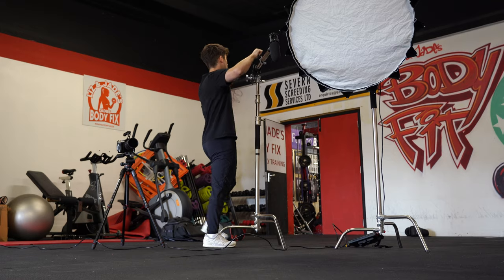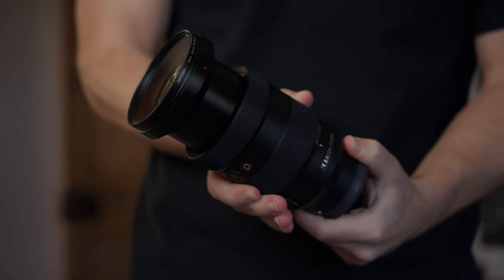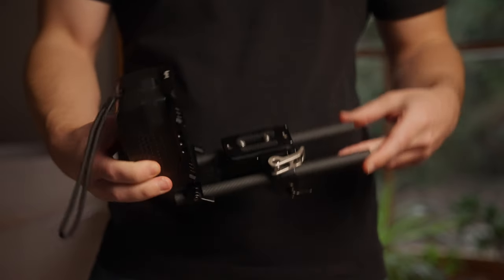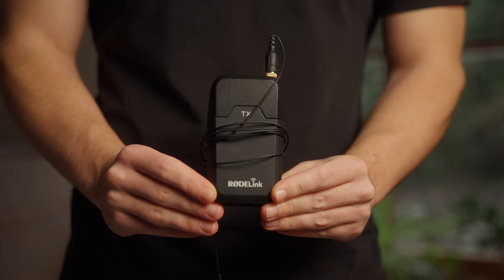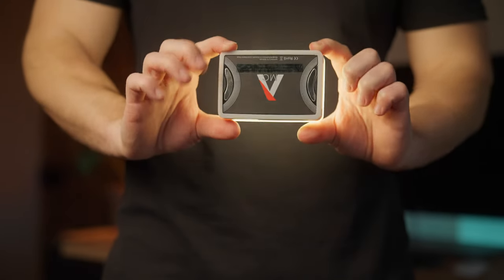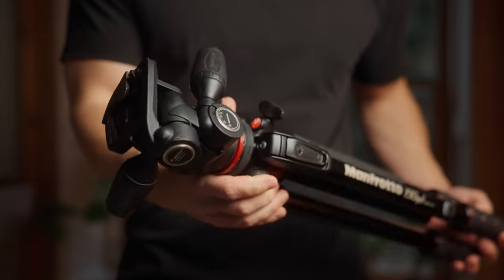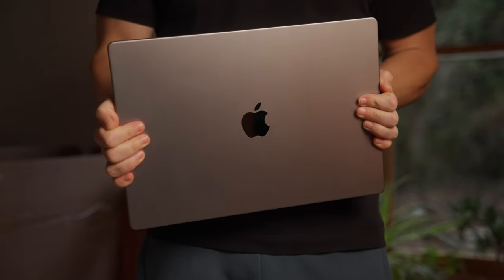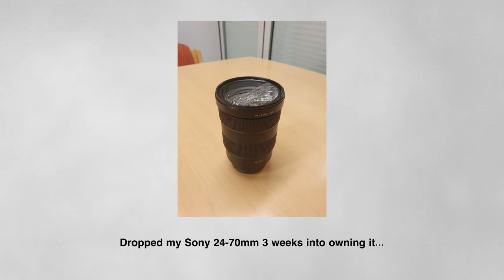The BEST Filmmaking Gear For Solo Creators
I take you through my entire filmmaking gear collection and let you know the positives or each purchase.

82mm Macro Filters

0:00 - Intro
0:34 - Cameras
1:36 - Lenses
2:31 - Filters
3:19 - Rigging + Cages
3:38 - Monitor
4:09 - Gimbal
4:29 - Microphones
5:51 - Lighting
7:23 - Grip
7:46 - Fabrics
8:39 - Tripods
9:22 - Vintage Kit
10:11 - Camera Bag
10:30 - Editing
12:00 - Insurance
12:42 - Outro